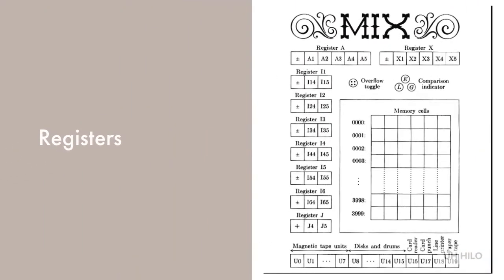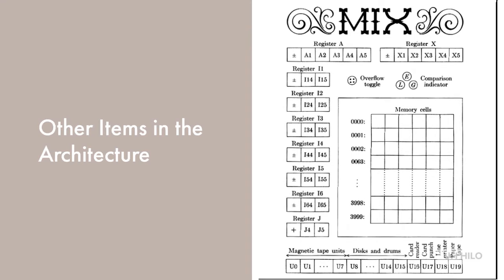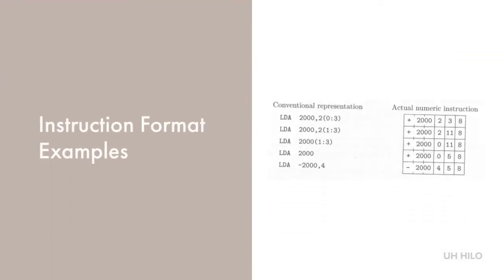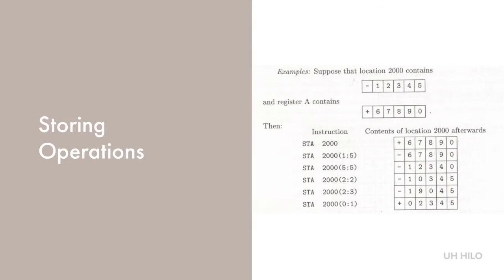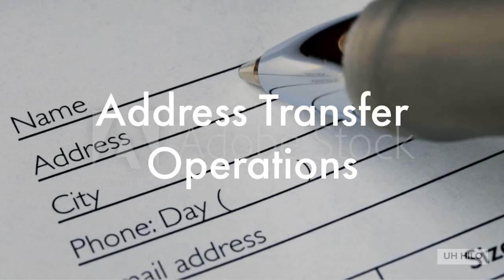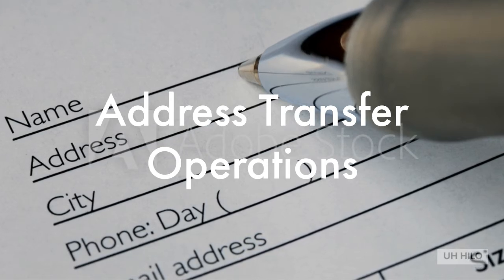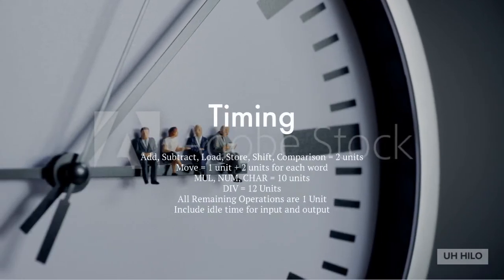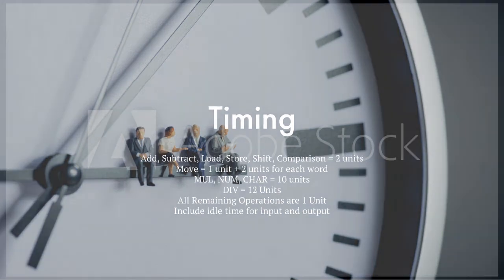The MIX Computer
What you need to know about section 1.3 of Knuth.